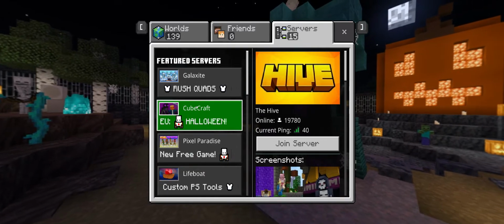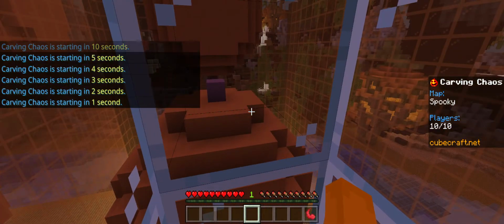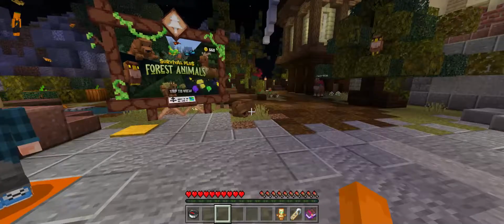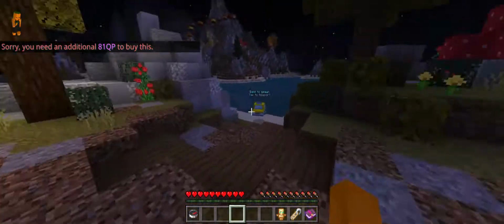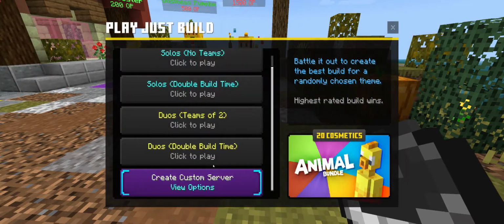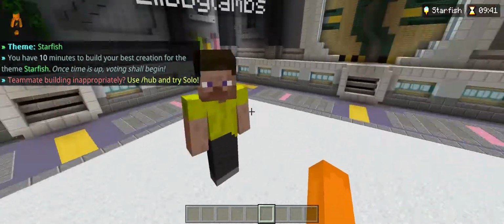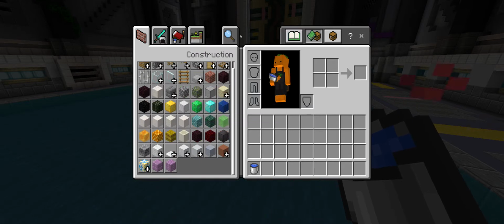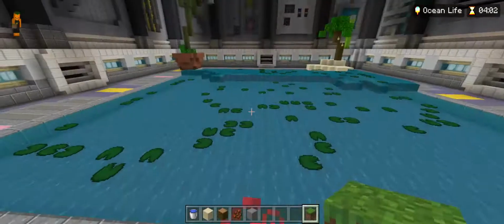I won omg!!!!!